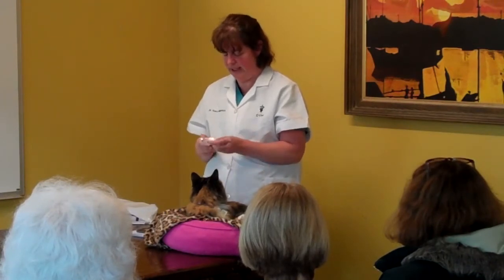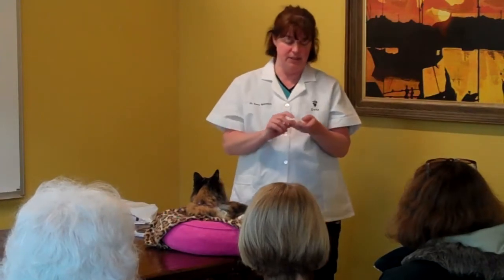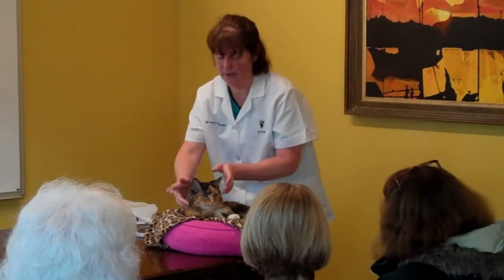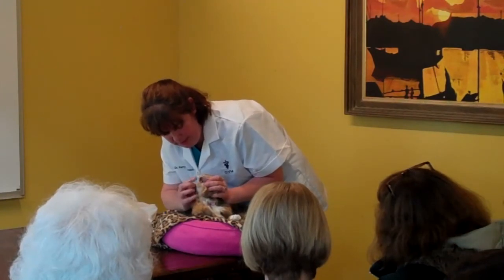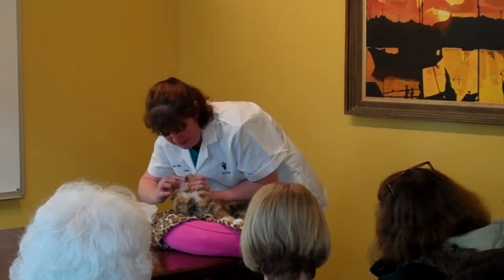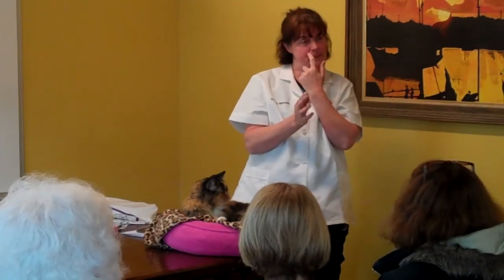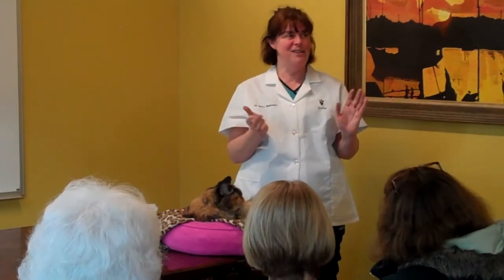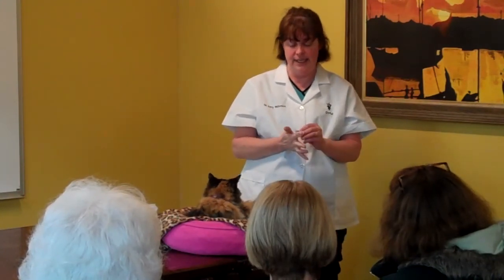Cat Care Society Seminar Series: Feline Dental Health - Cat Teeth Brushing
Cat Care Society's monthly seminar series began Saturday, Feb. 23 at the Cat Care Society shelter meeting room. The subject was Feline Dental Health: Separating Fact from Fiction The presenter, Dr. Kerry Muhovich, discussed causes and prevention of dental disease in cats and demystify what takes place when a cat gets a dental cleaning in the veterinary setting. Dr. Muhovich is a veterinarian who has taught veterinary technician classes for several years at Community College of Denver. Link to the Cat Care Society